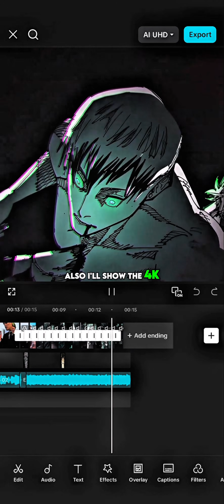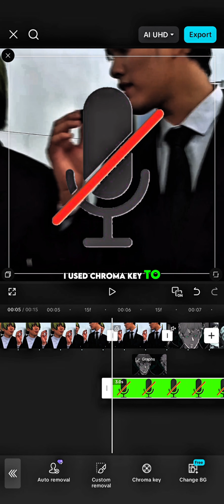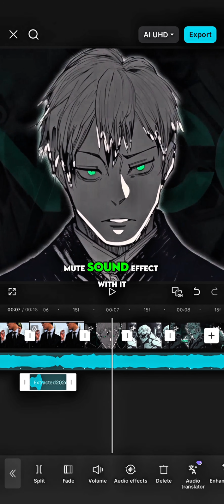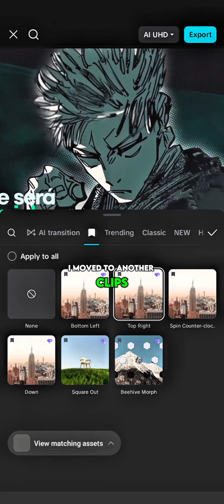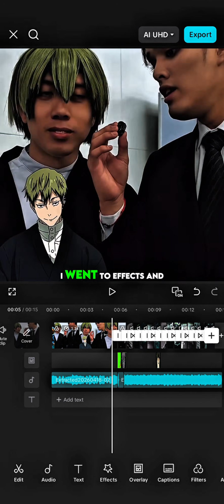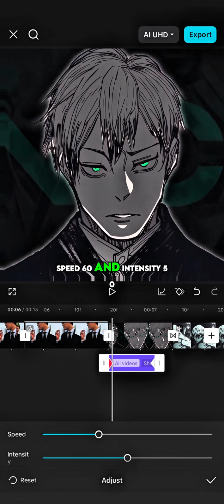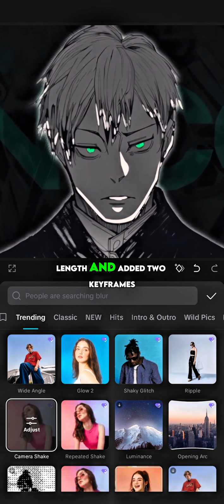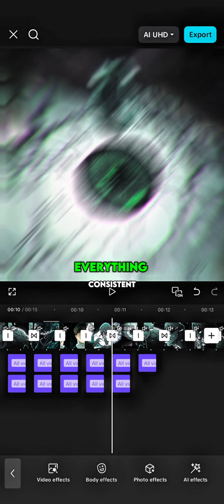CapCut Tutorial on JJK edit trend